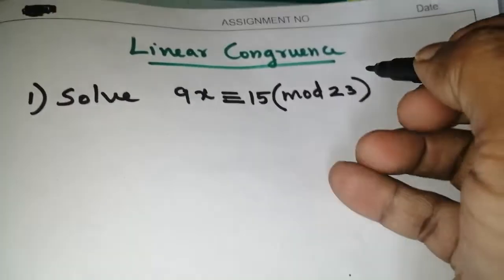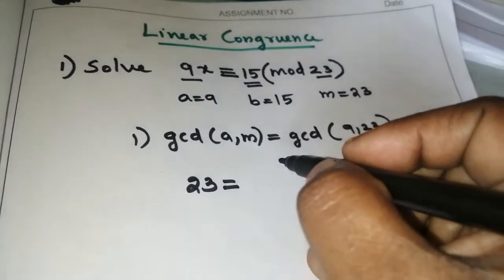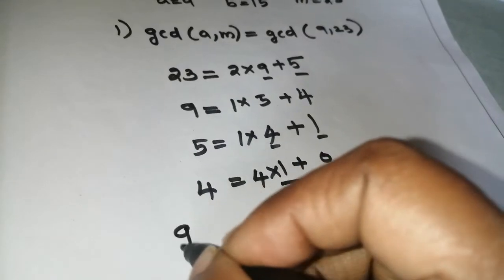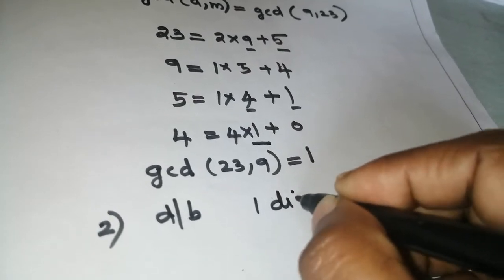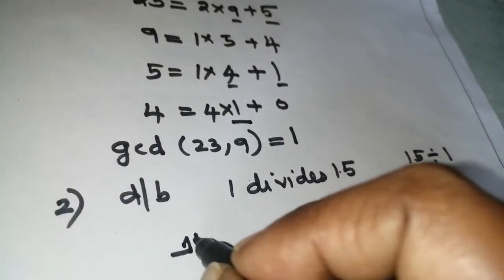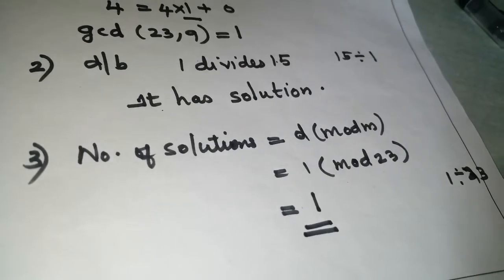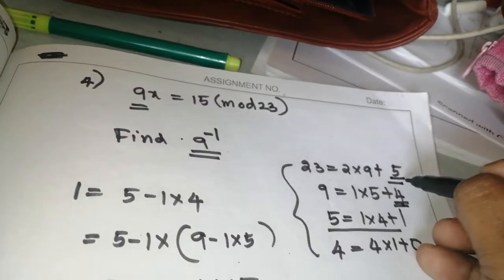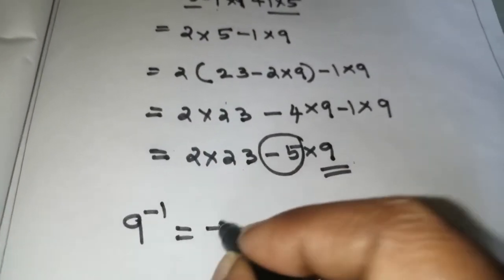Linear congruence S1 MCA KTU Two years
Linear Congruence
Mathematical Foundations for Computing
S1 MCA
KTU Two year